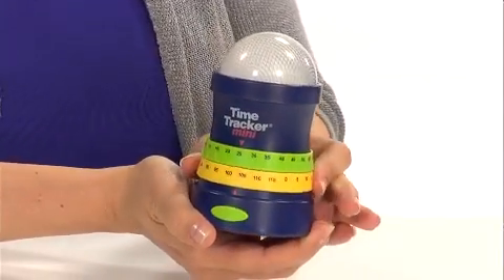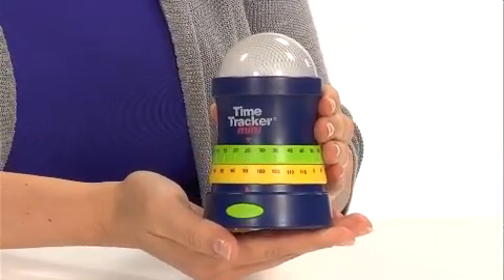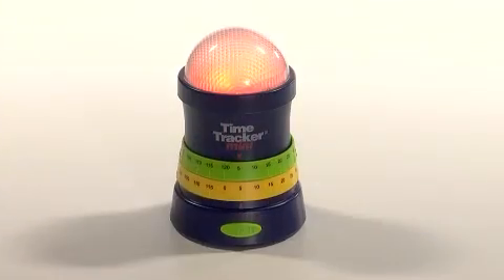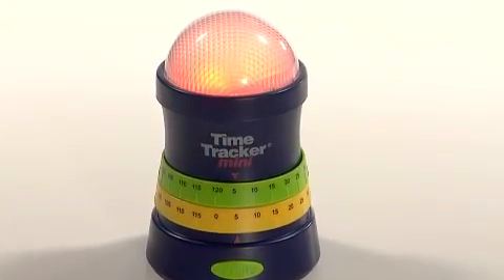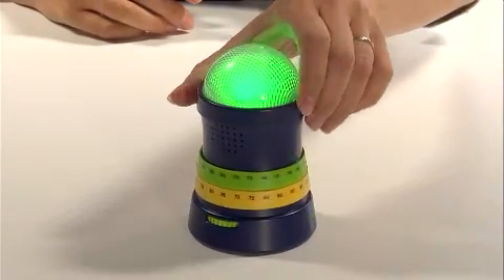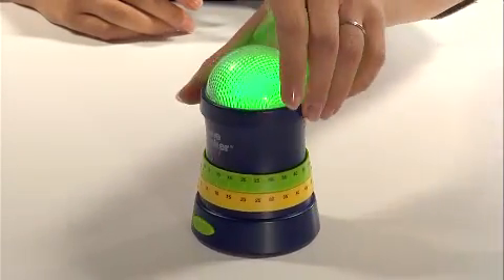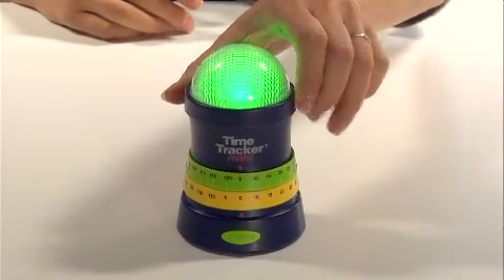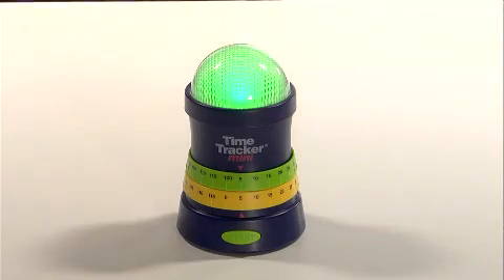Learning Resources - Time Tracker Mini - LER6909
Set it and go! You and your students will reach for this super simple timer to support a variety of classroom activities. The Mini Time Tracker offers unique visual and auditory indicators, including a warning alarm. Just 2 dials - total alarm time and warning time. Total alarm time can be set from 5 minutes to 2 hours, in 5-minute increments. It counts down until the coloured light glows, and the alarm sounds. Adjust volume or turn off sound for visual timing. It is 7.5 x 7.5 x 12.5cm high. It requires 3 'AAA' batteries which are not included.